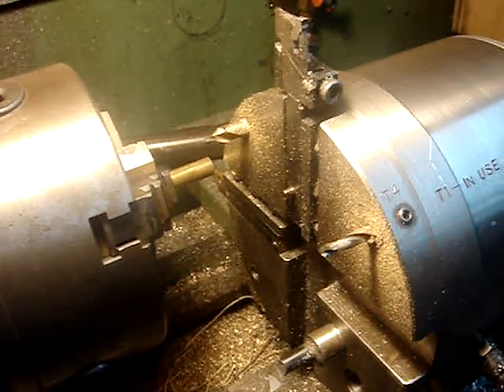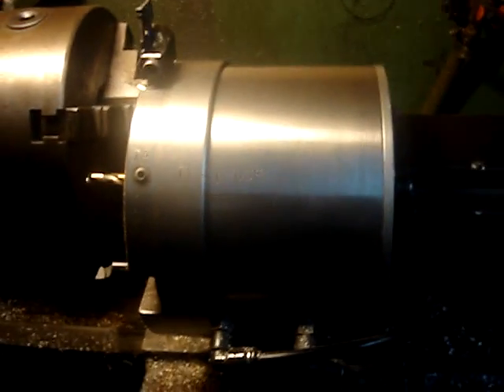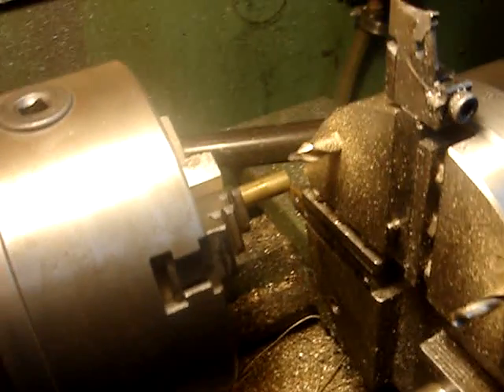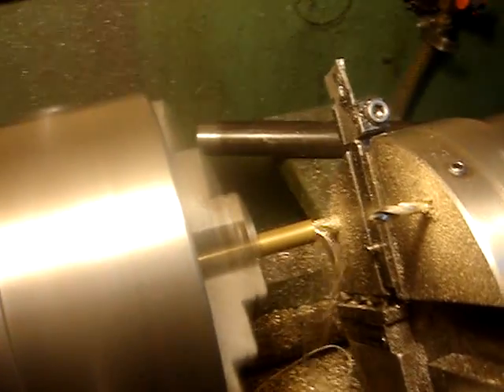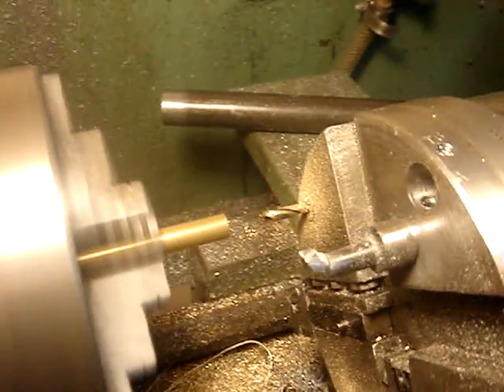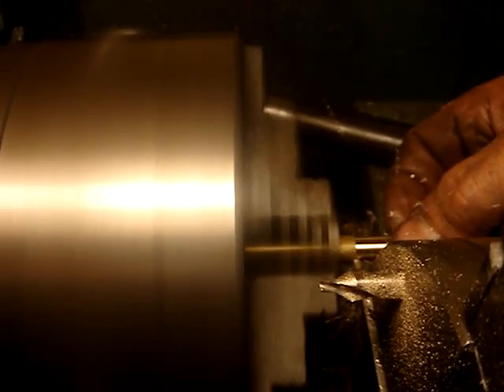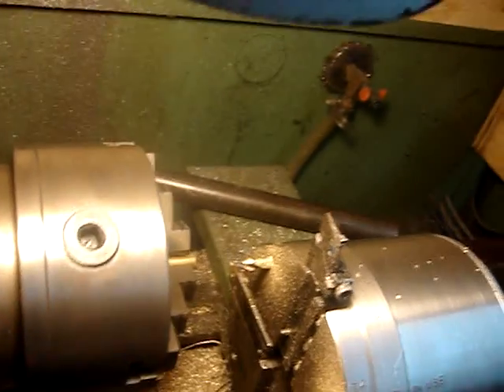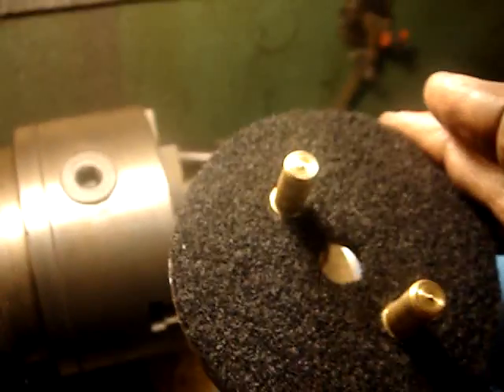CNC Lathe Tool Turret 8 Position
See my web site for more info.